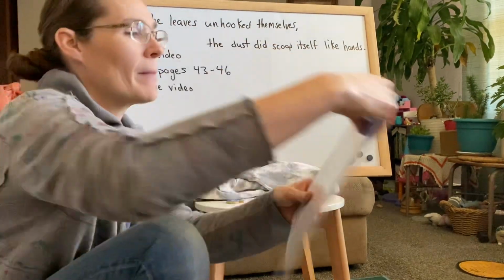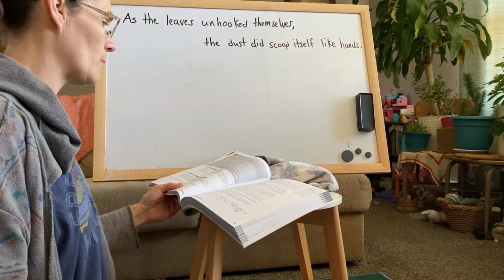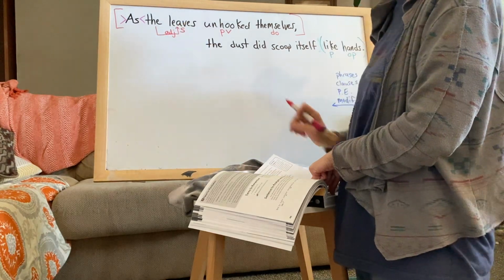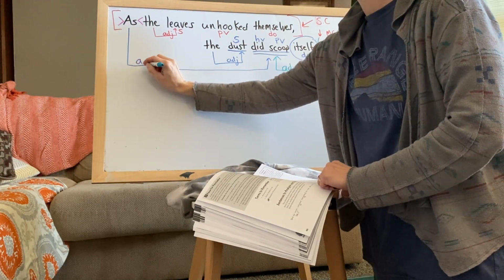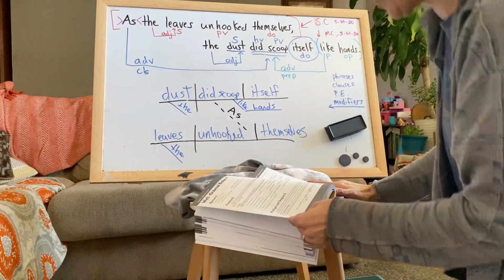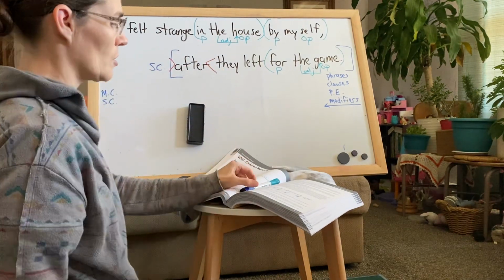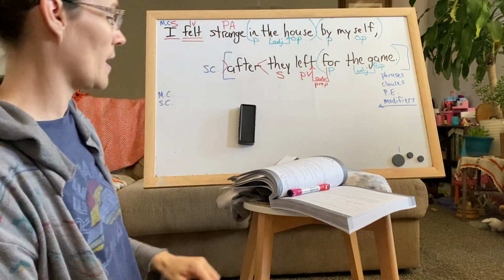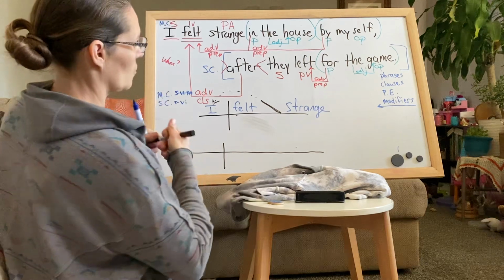WOL Ch 3, lesson A